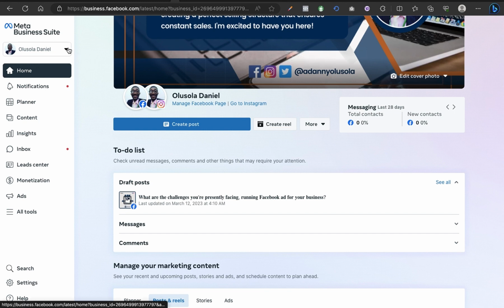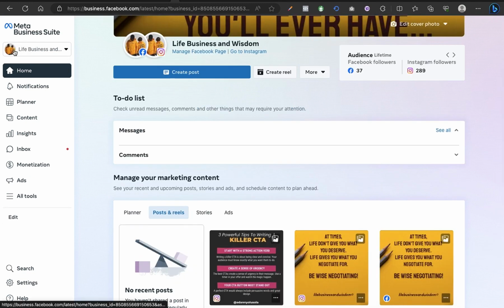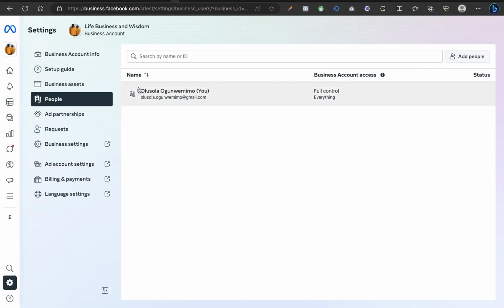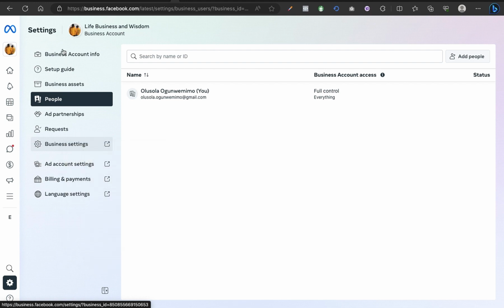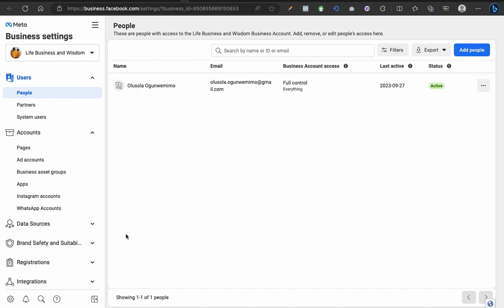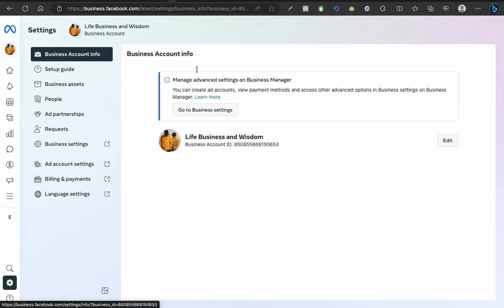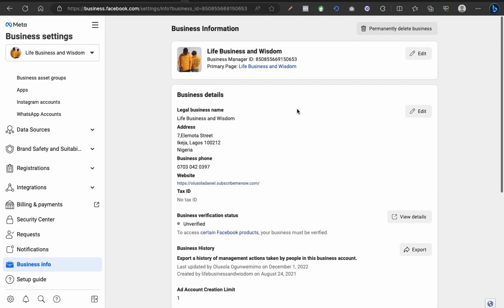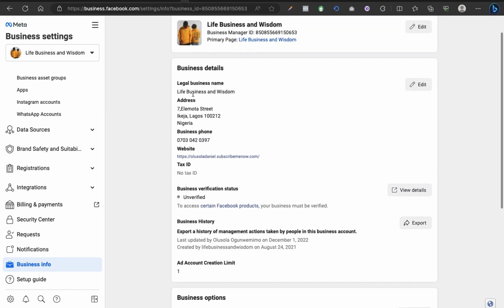Renaming Your Facebook Business Manager Account: A Step-by-Step Guide 2023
As simple as some things may look, other people may find that same thing difficult to do, and as such, I've decided to record this video based on my subscribers requests

Hi, this is Olusola Daniel here, and in this video, I'll be showing you how to simply rename your Facebook Business Manager Account, whether you've rebranded your business or simply want a more descriptive name, this tutorial will walk you through the process with ease.